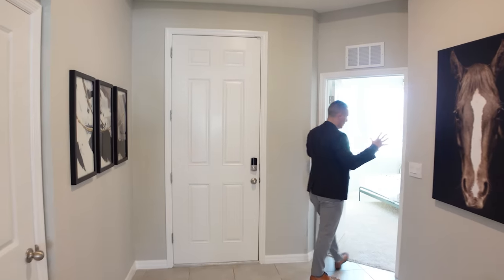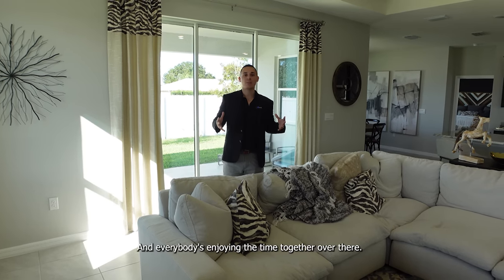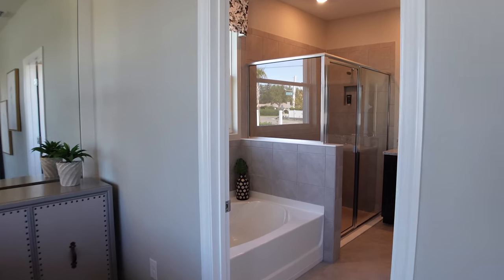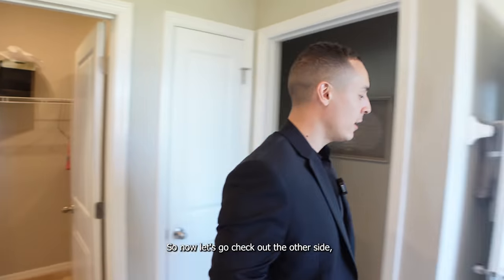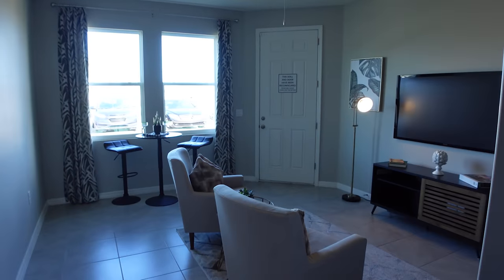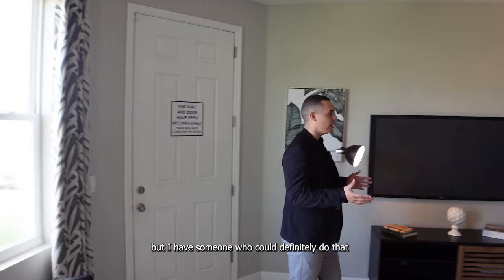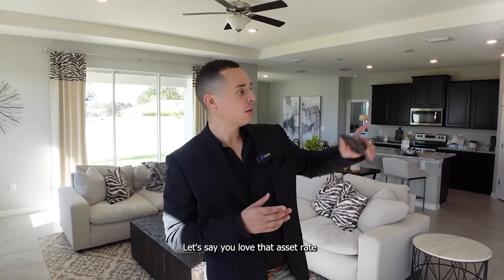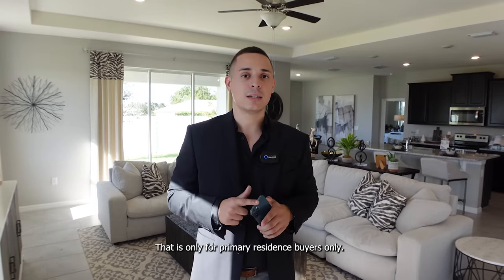Ocala, Fl New Home For Sale With IN-LAW SUITE!! | Ocala, Florida | Renzo Montaiuti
In this video will be touring a brand new construction home in Ocala, Florida. This will be one of the many personalized models that this builder has to offer. This beautiful home comes with an amazing IN LAW SUITE which can be used as another section of the home. Perfect if you want to share it with family or rent it out to create some passive income!

Details of the property:
✅ 4 Bed
✅ 3 1/2 Baths
✅ 2,787 sqft
✅ $419,000

If you are interested in this property or are looking for something similar in another city.

📄 LEGAL NOTICE.
THIS VIDEO IS FOR INFORMATIONAL AND ILLUSTRATIVE PURPOSES BASED ON THE PRESENTER'S INDIVIDUAL EXPERIENCES. EACH SITUATION IS DIFFERENT AND YOUR RESULTS MAY DIFFER. THE INFORMATION, PRICES AND OFFERS PRESENTED IN THIS VIDEO ARE SUBJECT TO CHANGE, YOU SHOULD ANALYZE THE RISKS BEFORE PROCEEDING.